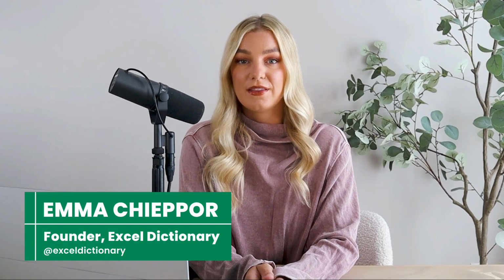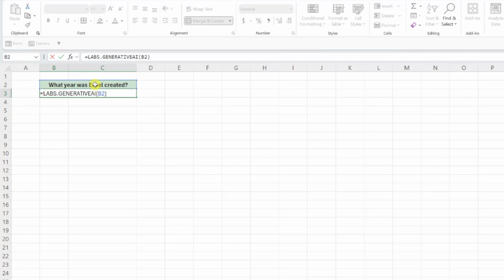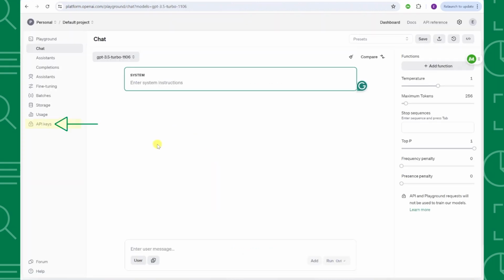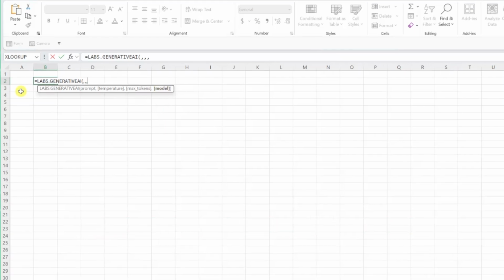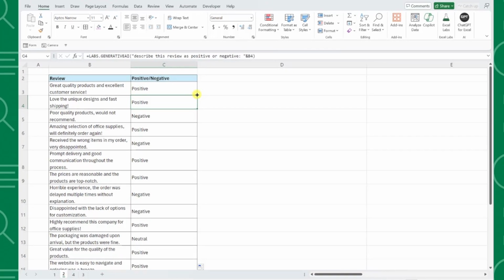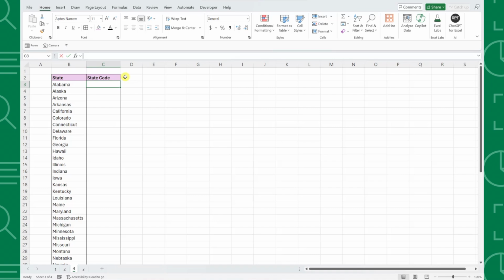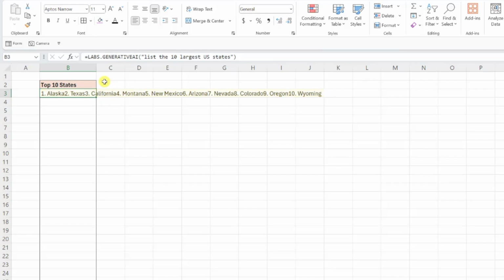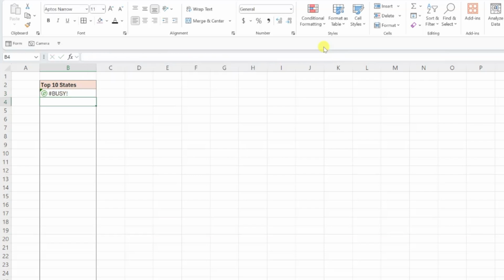10x Your Excel with This ChatGPT Function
Meet ChatGPT in function form: The LABS.GENERATIVEAI function. The LABS.GENERATIVEAI function is a new function built by Excel Labs that allows you to send prompts to a generative AI model directly from the cells of your worksheet. In this video, you'll learn how to use this new AI function to 10x your productivity by leveraging AI to analyze data within the Excel grid.

First, we'll cover how to use the LABS.GENERATIVEAI function and then go over how to install it into your Excel. Once the function is installed, we'll learn how to use the function to perform sentiment analysis, reformat data, generate lists, and more!

🕰️TIMESTAMPS
'0:00 Intro
'0:30 What is LABS.GENERATIVEAI Function?
'1:19 Install The LABS.GENERATIVEAI function
'2:35 Argument Overview
'3:05 Perform a sentiment analysis with LABS.AI
'4:54 How to reformat data with LABS.AI
'5:31 How to generate lists with LABS.AI
'7:07 Wrap up